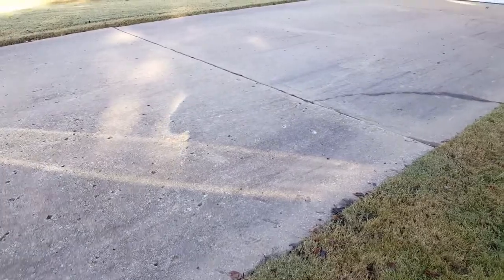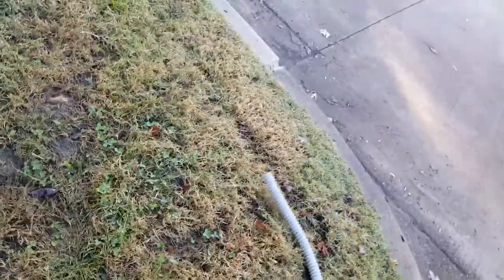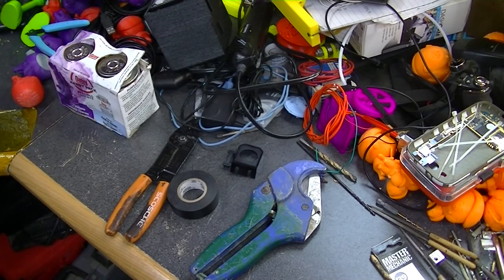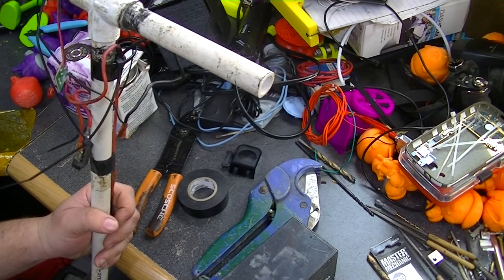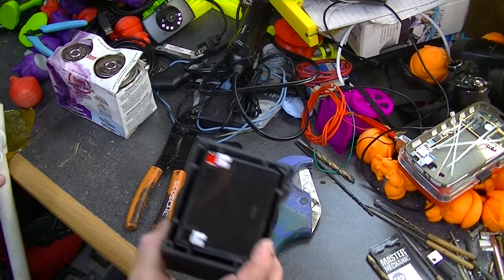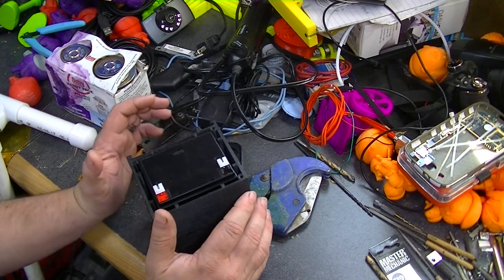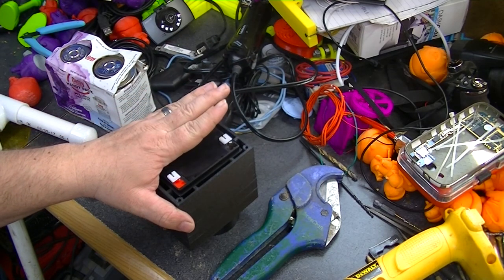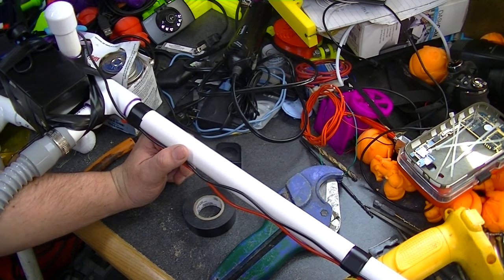Battery Operated Portable Water Pump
I had a need back in 2016 to design a battery operated portable water pump for work. Our method for emptying out the water in the past was to use a small can such as a coffee can to dip the water out. When you have a constant leak, you have to either work fast or stop and dip more water out as you go. This design allows you to keep working and keeps the water level low.